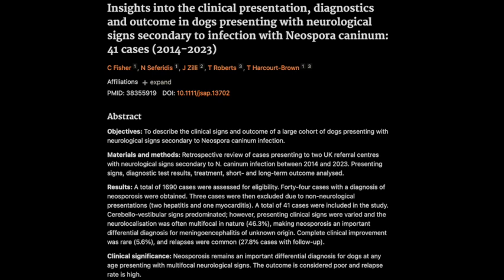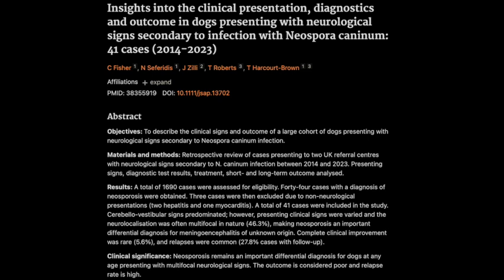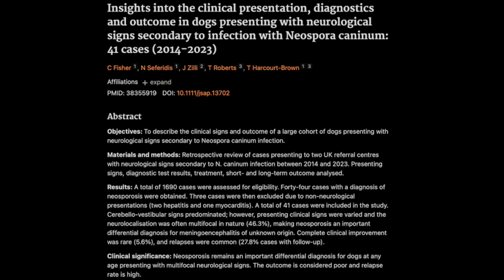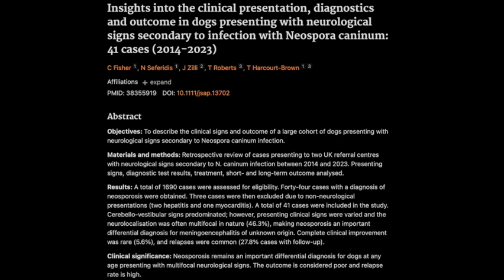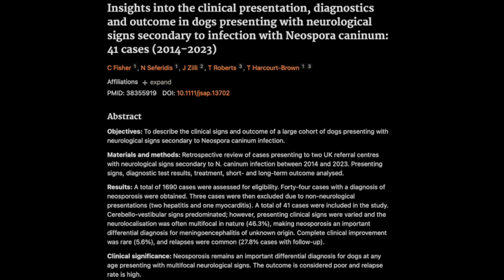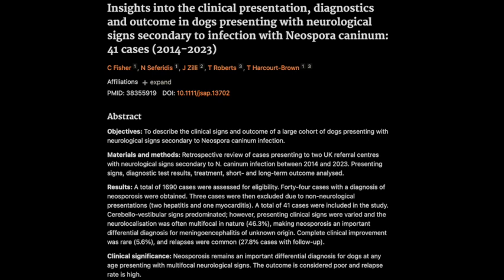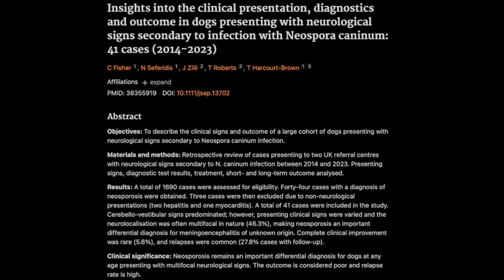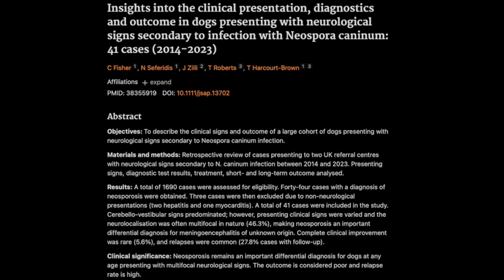10. Dogs presenting with neurological signs secondary to infection with Neospora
Insights into the clinical presentation, diagnostics and outcome in dogs presenting with neurological signs secondary to infection with Neospora caninum: 41 cases (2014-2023)

What is the most common clinical presentation of neosporosis in adult dogs, as observed in the study?
A. Focal cerebellar signs
B. T3-S2 Neuromyopathy
C. Multifocal neurological signs
D. Generalized neuromuscular signs

What diagnostic finding is strongly associated with a poorer outcome in dogs with neosporosis?
A. Positive Neospora caninum PCR on cerebrospinal fluid
B. High serum Neospora caninum antibody titers
C. Contrast enhancement on MRI
D. Elevated creatinine kinase levels

Which of the following statements regarding treatment and outcome of neosporosis is TRUE?
A. Complete clinical recovery is common.
B. Relapses are rare.
C. Initial response to treatment may be a useful indicator of short-term prognosis.
D. Corticosteroid therapy is associated with a better prognosis.

Why is a definitive diagnosis of neosporosis challenging in some cases?
A. Clinical signs are often nonspecific.
B. Serological tests can be unreliable.
C. PCR tests on cerebrospinal fluid are always negative.
D. Some dogs have negative PCR results despite high serological titers.